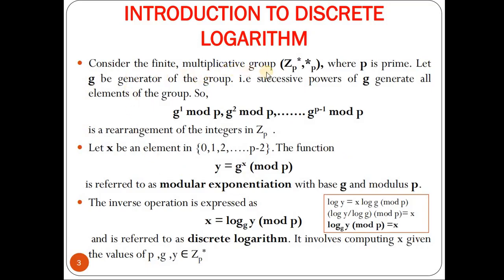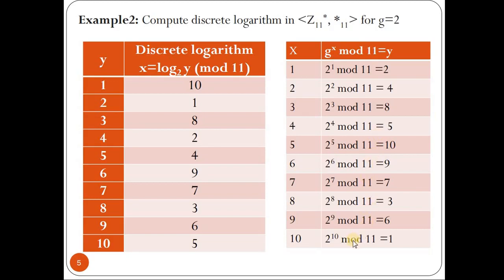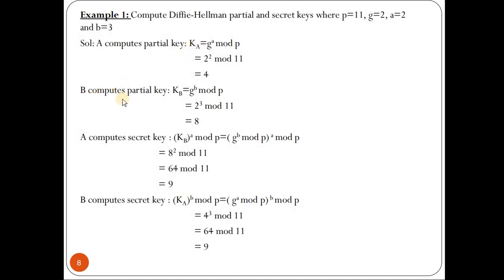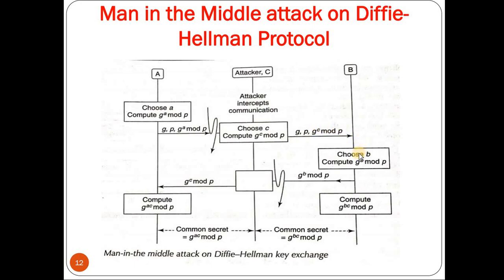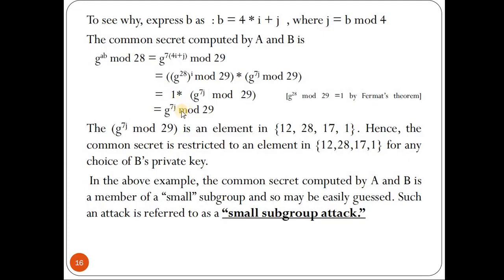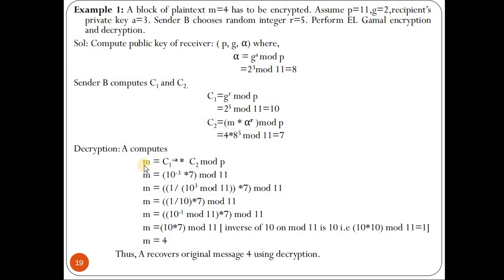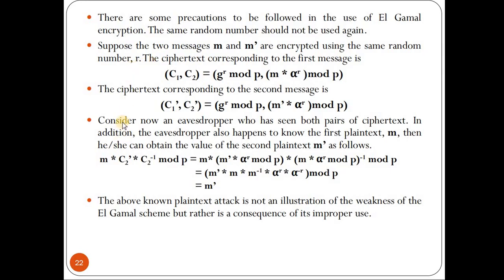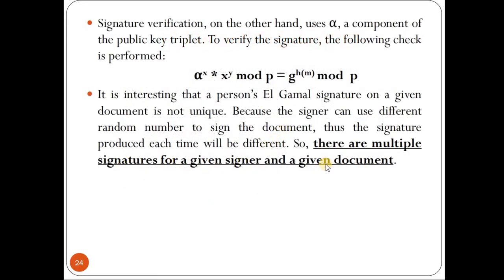Module 2 - Discrete Logarithm and its application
Intro to discrete logarithm, Diffie - Hellman key exchange protocol, man in middle attack, Ei gamal encryption, Ei Gamal signature